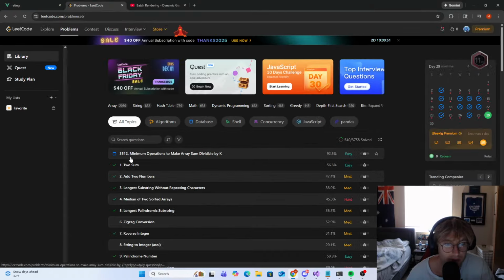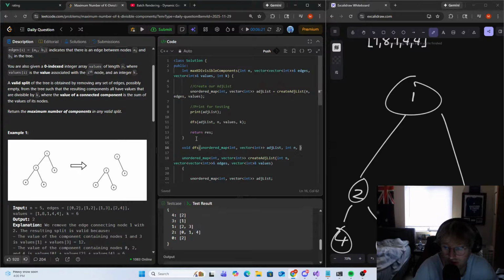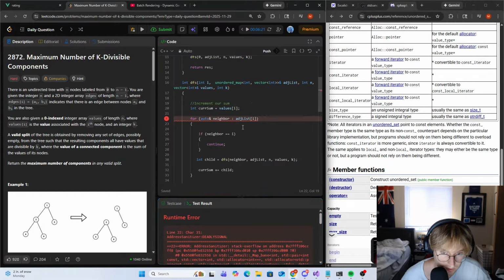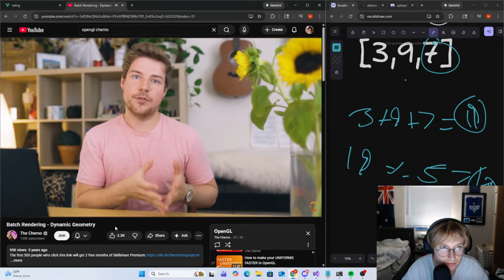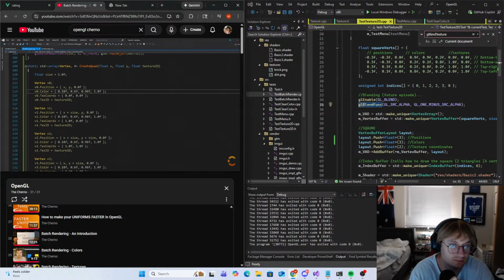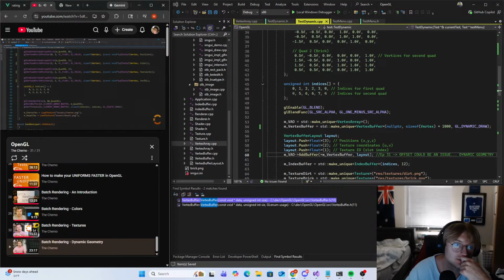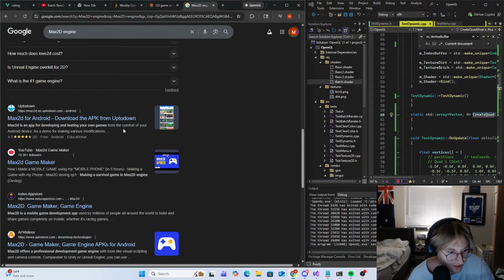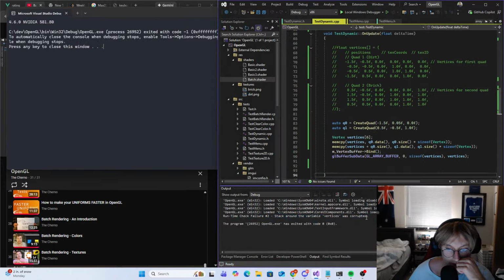Programming and project work #26